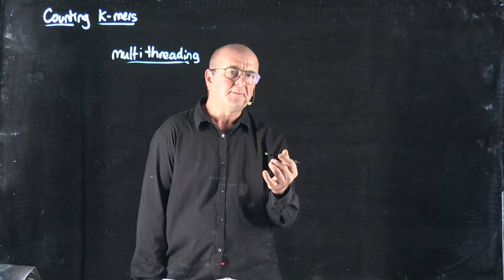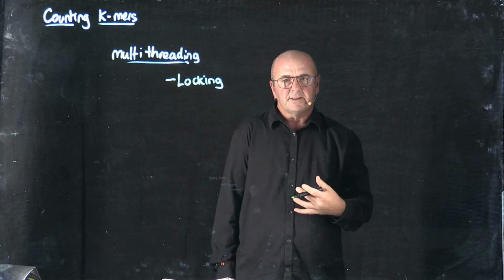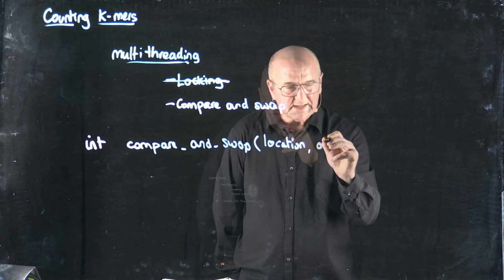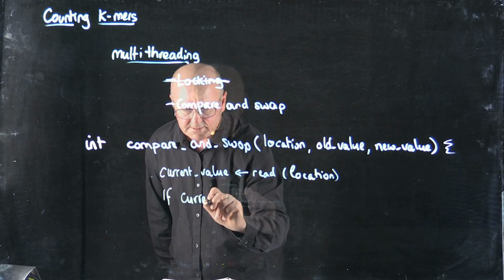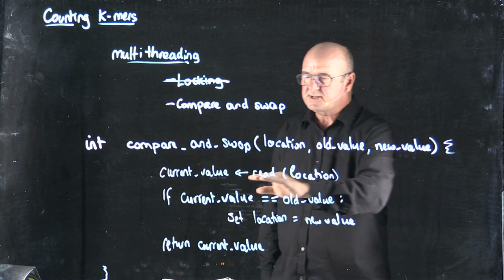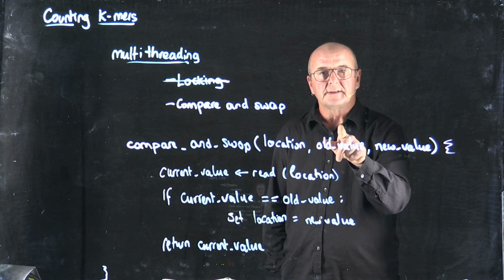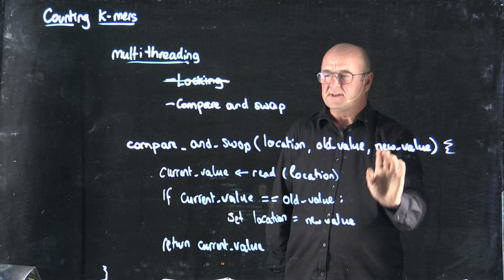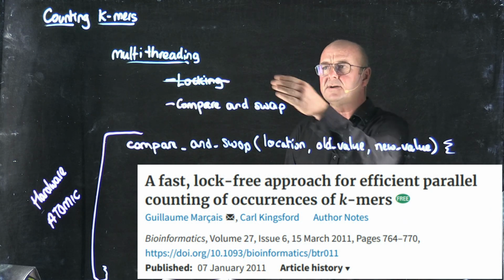k-mer algorithms: Compare and Swap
Dr. Rob Edwards from San Diego State University describes how the compare and swap algorithm works. This is widely used in counting k-mers since it provides a lock-free hashing method.